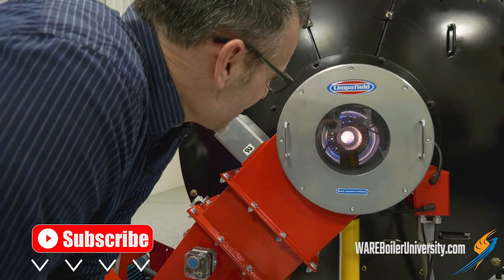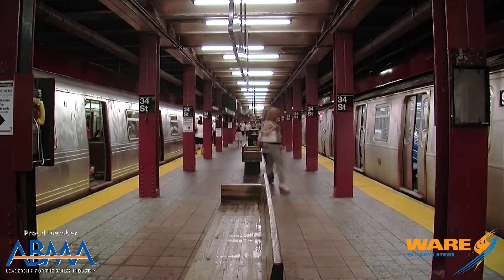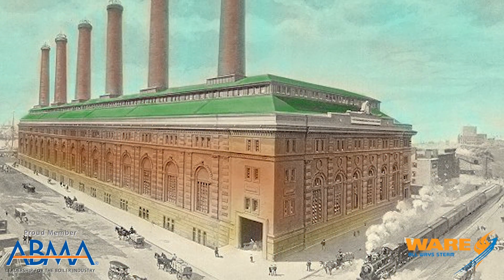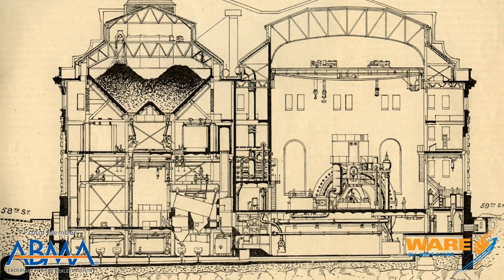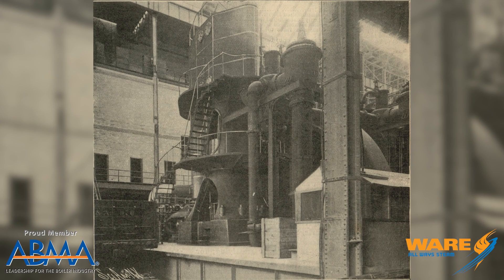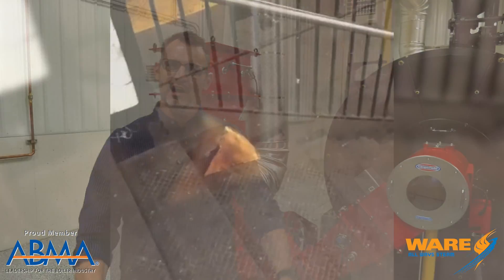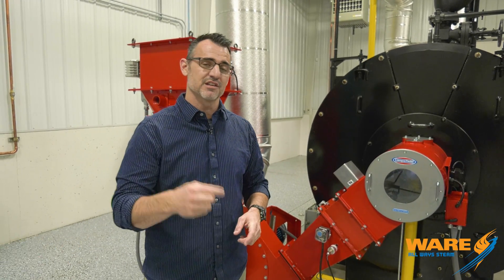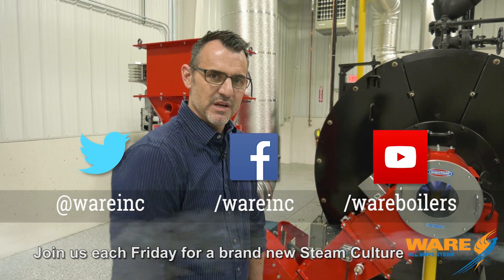The History of Steam and the New York Subway System - Steam Culture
Today on Steam Culture, Brent talks about the New York Subway System and how when it was first built it was powered by steam turbines. We have covered many times on how the steam system of New York is expansive and this is yet another way they use steam. Watch as Brent talks about the powerhouses that generated the steam and turned it into electricity.

Key Terms:
Steam Powered Turbine
New York Subway System
Electricity Generated by Steam
Steam Education

We offer nationwide boiler rental. Get a quote within an hour!

4steamware.com - Purchase clever, steam industry themed t-shirts. All proceeds go to Kosair Charities.